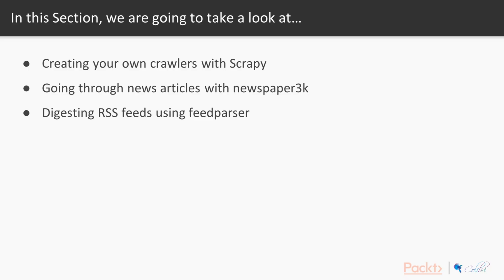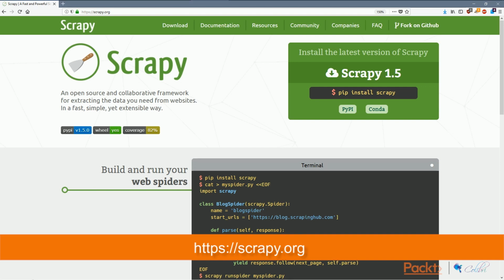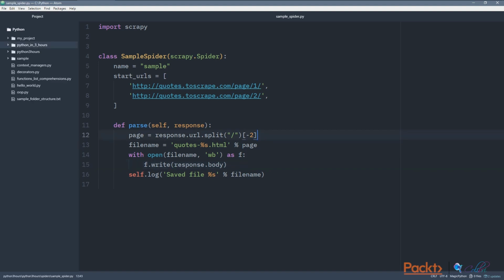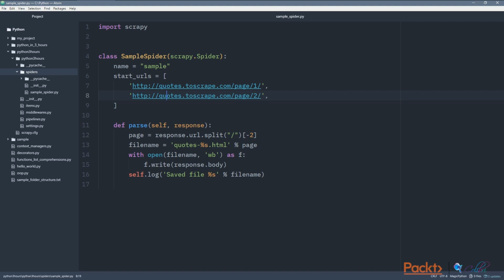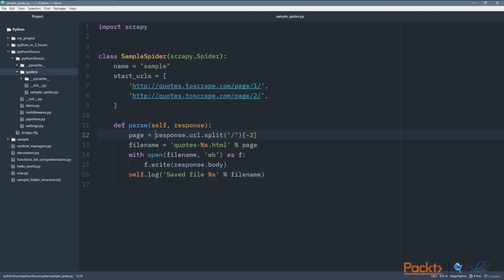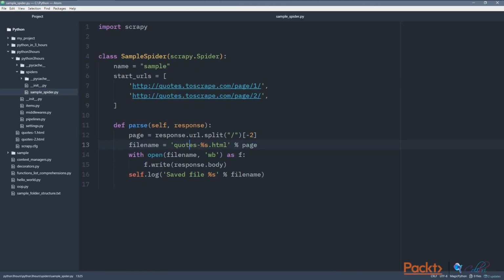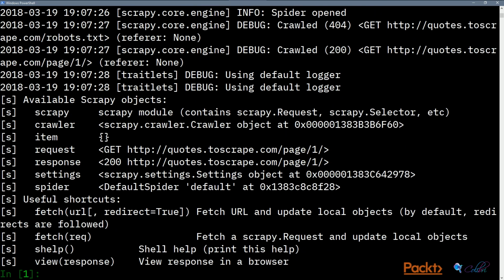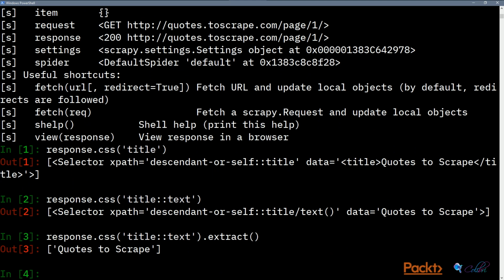Learn Python in 3 Hours: Create Your Own Crawlers with Scrapy | packtpub.com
This video tutorial has been taken from Learn Python in 3 Hours. You can learn more and buy the full video course here